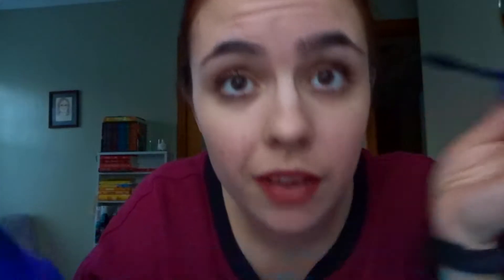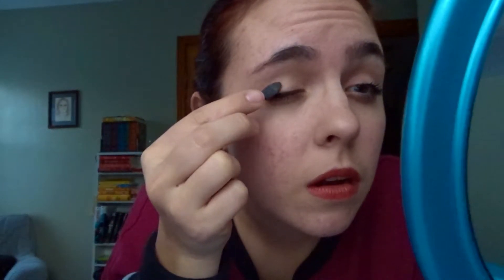Reverse Makeup Challenge // ItsHannahJo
Hello everybody!!

Today I did my makeup but in reverse order! So much fun!!